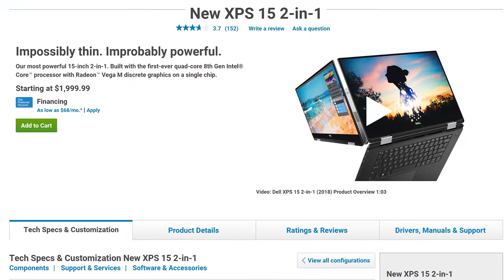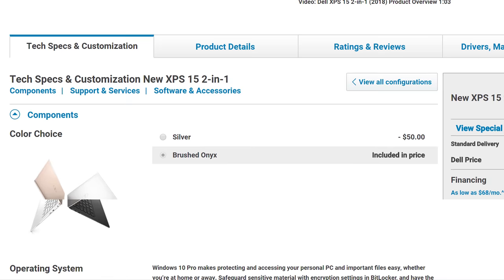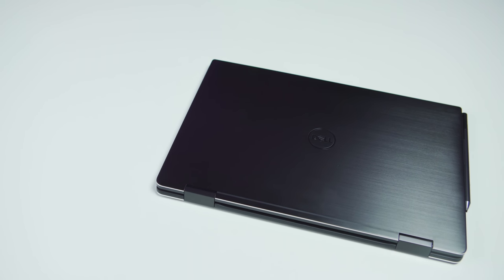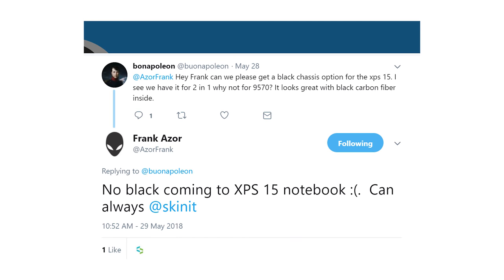Dell XPS 15 2-in-1 (9575) in 'brushed onyx' is slick and sleek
We got the XPS 15 2-in-1 in its limited brushed black metal design, and it's gorgeous. Here's how to get it. Read